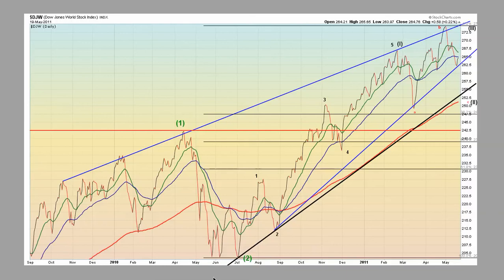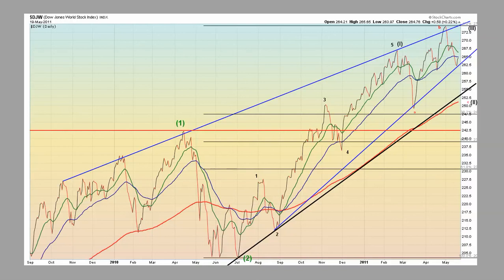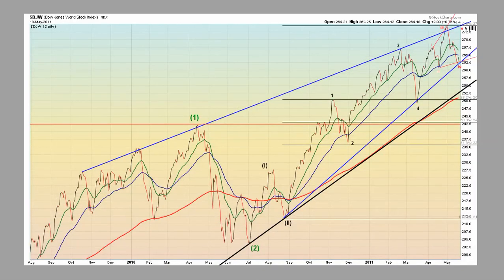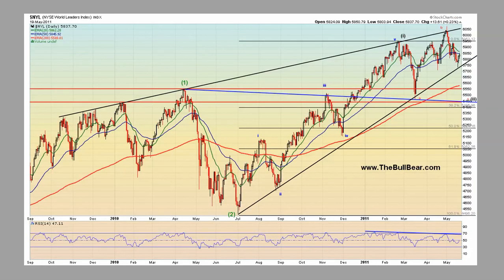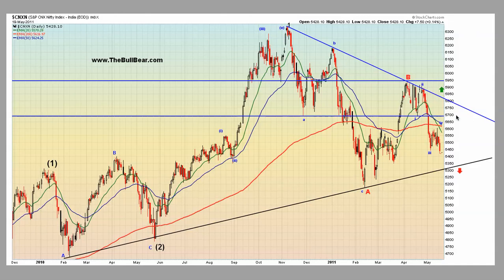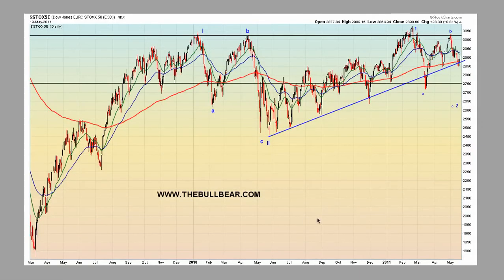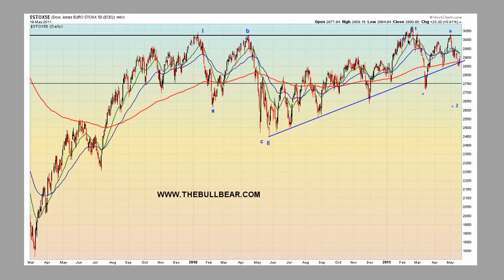MARKET UPDATE (SPX, WORLD DOW, EUROSTOXX50, INDIA NIFTY) 2011-05-19_1742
BullBear Trading: Keeping You on the Right Side of the Markets

Financial Market Technical Analysis :: Elliott Wave :: Intermediate and Long Term Swing Trading

Get the balanced, objective analysis you need to profit from timing moves in the stock market, gold, precious metals, commodities or forex!

"Elliott Wave", Fibonacci, trader, trading, stocks, "financial crisis", crash, hyperinflation, depression, deflation, "stock market", "technical analysis", finance, financial, "market analysis", "market timing", "market commentary"